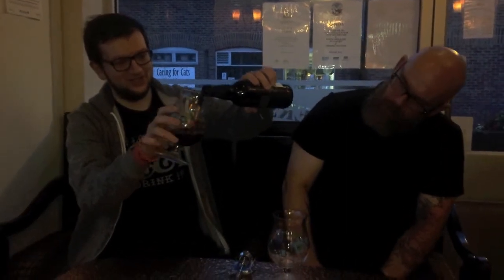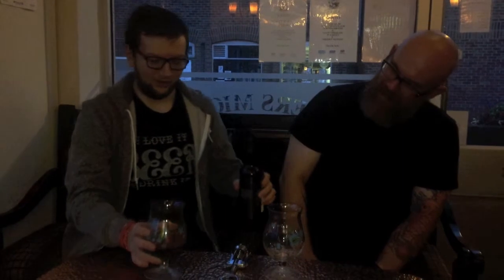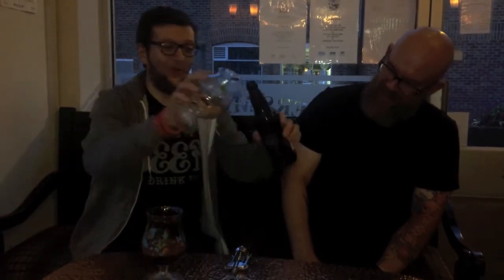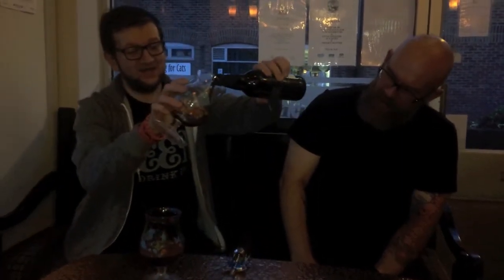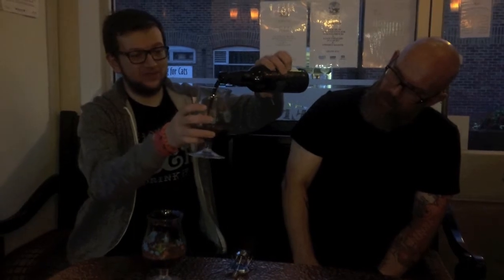Bear Beer Reviews 323- Siren/ Evil Twin Even More Jesus VIII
Heck almighty.